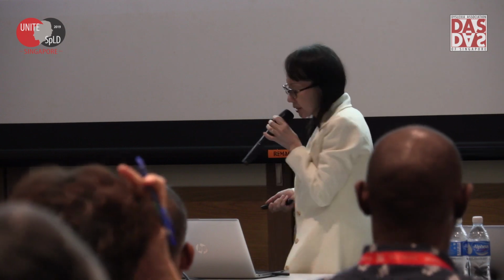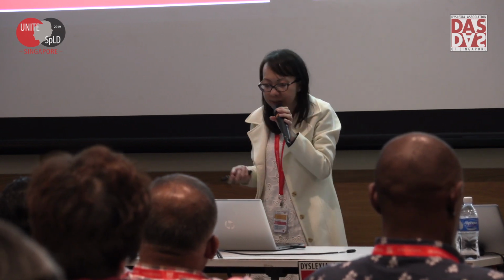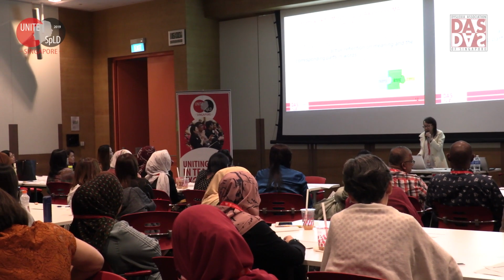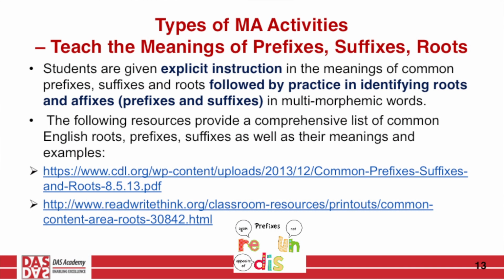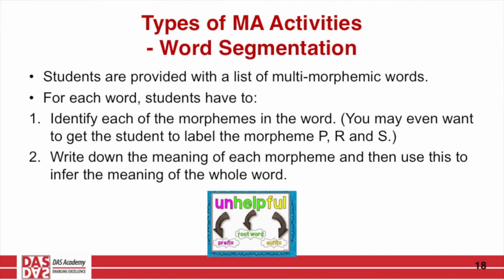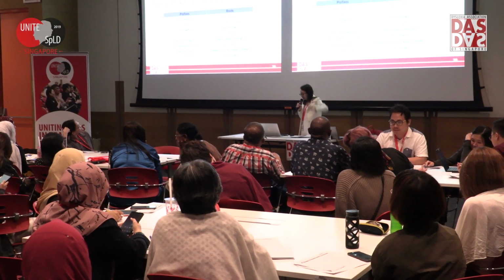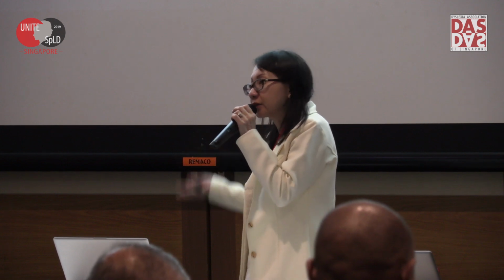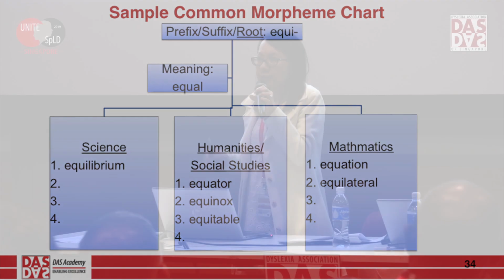SYLVIA FOO - Morphological Awareness Instruction: Developing Greater Access to Unfamiliar Words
Sylvia Foo, Senior Lecturer, DAS Academy
The Power of Morphological Awareness Instruction: Developing Greater Access to Unfamiliar Words for All Students

According to Apel (2014), morphological awareness includes awareness of the meaning of affixes and how they change the meaning and grammatical class of base words/roots, and the relation between base words/roots and the words that can be derived from them. Research shows morphological awareness strongly impacts success in reading, writing and spelling (e.g. Apel & Lawrence, 2011; Nagy et al., 2006; Wolter et al., 2009). Goodwin & Ahn’s (2010) meta-analysis of 17 studies found that morphological awareness instruction benefited students with reading, learning, or speech and language disabilities.

Morphological awareness instruction is also found to mediate and facilitate vocabulary acquisition, which in turn facilitates reading comprehension (Bowers & Kirby, 2010; Carlisle, 2010; Guo et al., 2011). Morphologically complex words make up 60% of the English academic vocabulary found in school reading comprehension passages (Nagy & Anderson, 1984). Vocabulary seems to be the most persistent challenge affecting second language reading comprehension (Farnia & Geva, 2011). ESL students with or without SpLDs may therefore benefit from morphological awareness instruction to increase their access to word meanings for better reading comprehension.
This workshop will introduce and practise morphological awareness activities that can be carried out for students with or without learning difficulties to enhance their access to unfamiliar words. The morphological awareness activities will be based on the work of various researchers (e.g. Bowers, 2012; Goldup, 2010; Apel & Werfel, 2014; Ebbers, 2017; Wolter & Collins, 2017).

The workshop will follow this structure:
What is Morphological Awareness? Why is Morphological Awareness important (References will be made to SpLD and ESL contexts). Morphological Awareness activities that can be done in a small group as part of intervention or adapted to mainstream classrooms e.g. Word Sorts, Word Segmentation, Word Building. Word Hunts and Word Relatives.